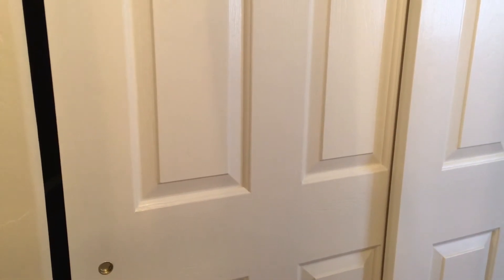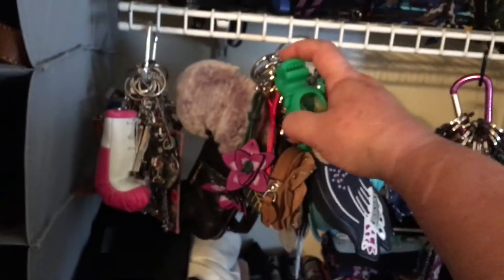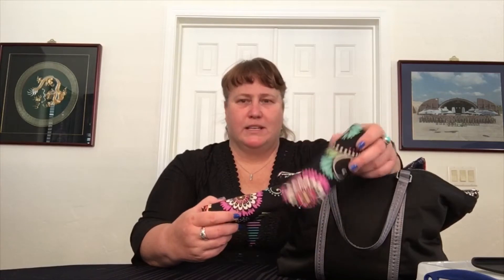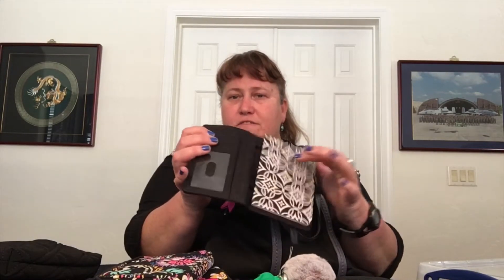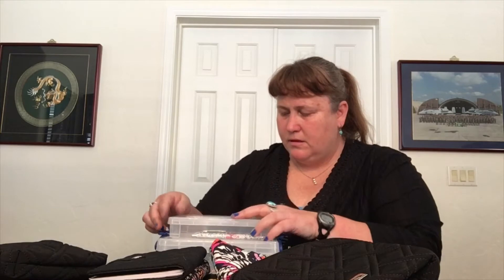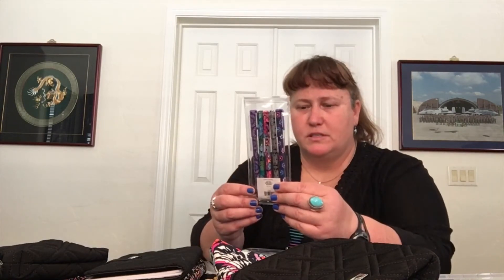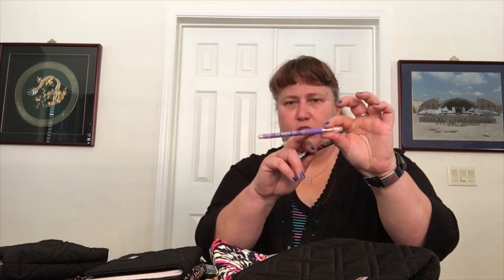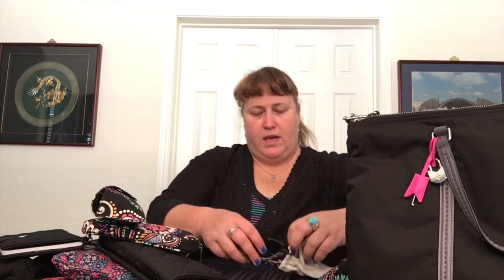What’s In My Bag (SPECIAL EDITION) - Vera Bradley Midtown Small Tote (Black)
In the end (starting at 18:40), this is just a regular What's In My Bag video. However, if you watch from beginning to end you get to come along with me and see the picking process of how I decide which bag and which accessories to use. We take a trip through the Vera Room and Vera Closet to choose pieces I might use. Overall, it's a simple process but the choices are plenty.

This video features the Vera Bradley Midtown Small Tote (Black) and shows numerous other Vera Bradley accessories including: Factory Style Passport Wallet (Black), Slim Journal (Concerto, Holiday Owls), Factory Style Magnetic Sunglasses Case x2 (Bandana Swirl), Sunglasses x2 Styles (Mini Medallion), RFID Trifold Clutch Wallet - Performance Twill (Black), Factory Style Tech Case (Bandana Swirl), iPhone Case (Bandana Swirl), Manicure Set - Travel Takes Collection (Holland Garden), Factory Style Key Chain (Bandana Swirl), Shopping Tag Bag Charm (Denim), Kiss Kiss Coin Purse (Classic Black), Pencil Pouch Set - Medium of 3-piece Set (Kaleidoscope Rossettes), Factory Style Cosmetic Trio - Small of 3-piece Set (Wildflower Garden), Highlighter Set - 5 colors (Spring 19 Medley), Mechanical Pencil (Garden Grove), Gel Pen (Seahorse of Course from Spring 2020 Medley), Gel Pen (Northern Lights) and Ballpoint Pen (Parisian Paisley).

Styles chosen and shown, but not used in final setup: Medium Cosmetic - Factory and Retails Styles (Classic Black), Large & Small pieces of Pencil Pouch Trio (Kaleidoscope Rosettes), Large & Medium pieces of Cosmetic Trio (Wildflower Garden), Coin Purse (Butterfly Flutter), Bitty Backpack Bag Charm (Petite Garden Light - Mint Flowers interior pattern) and variety of styles and patterns of pens and pencils (too numerous to list).